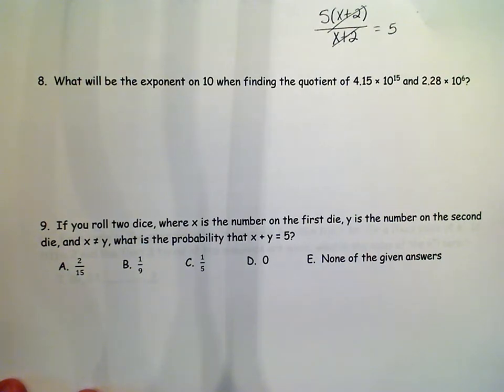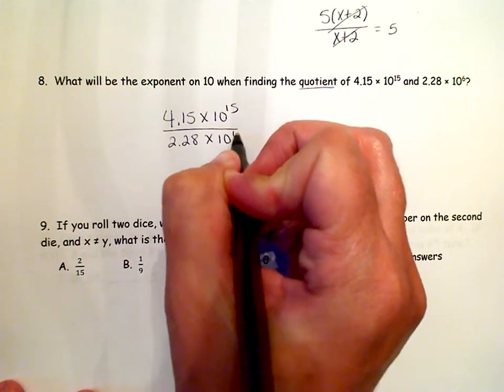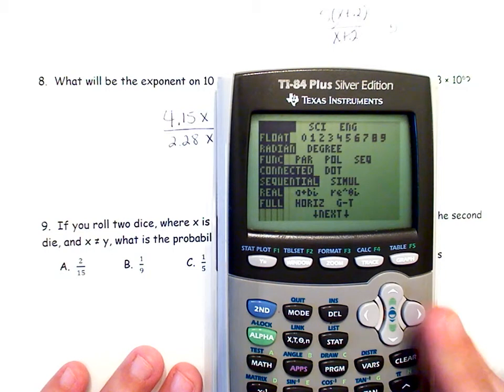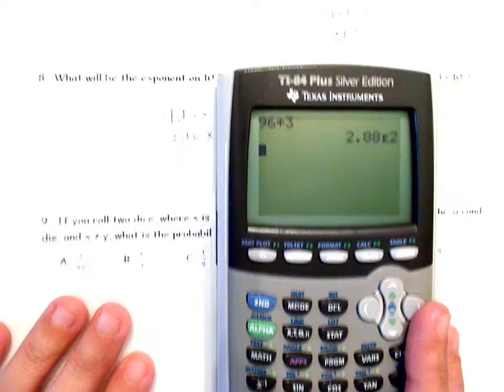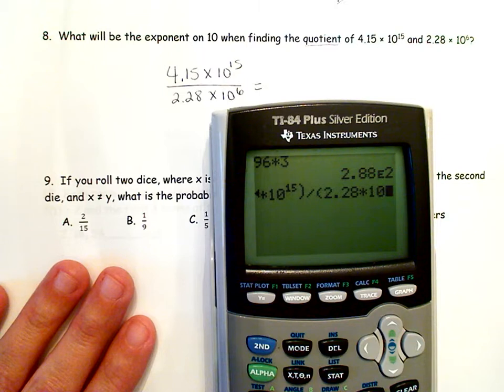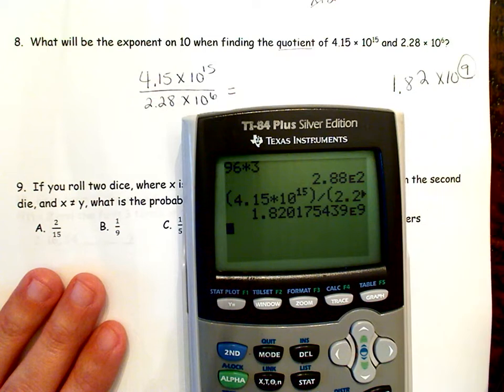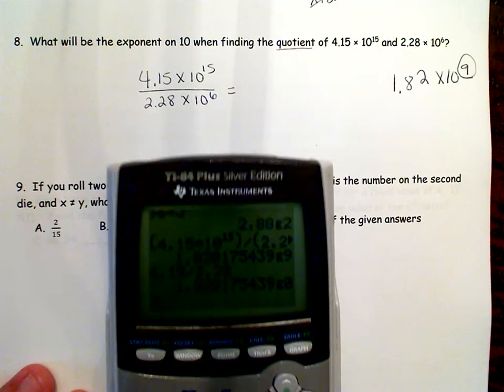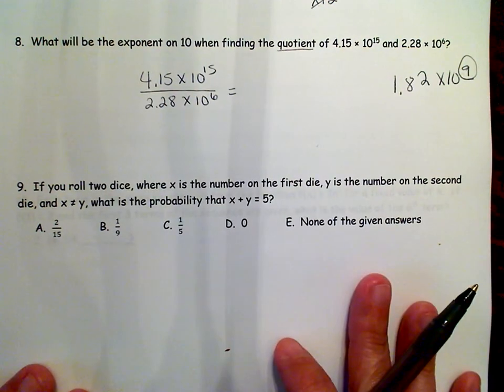Geometry ACT Aspire Review Day 2 8